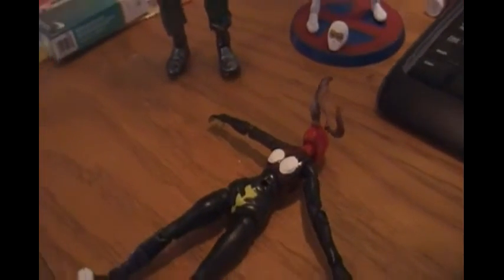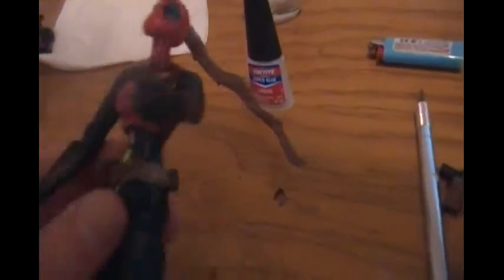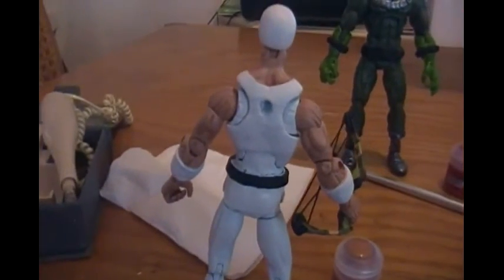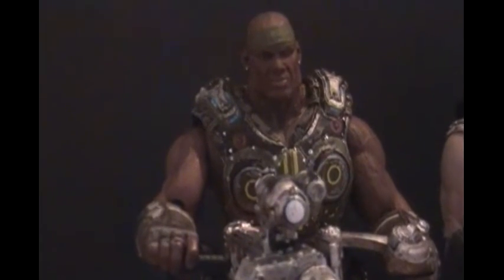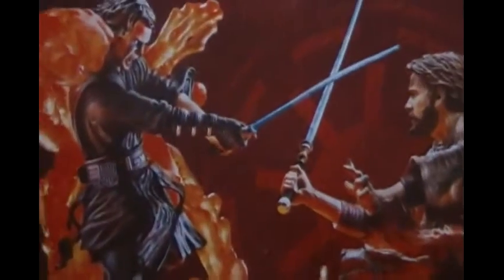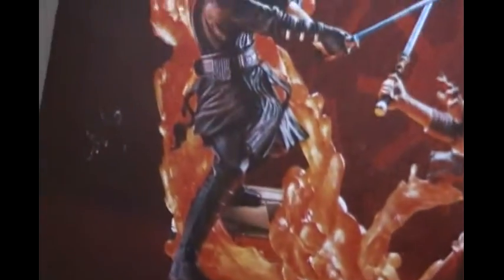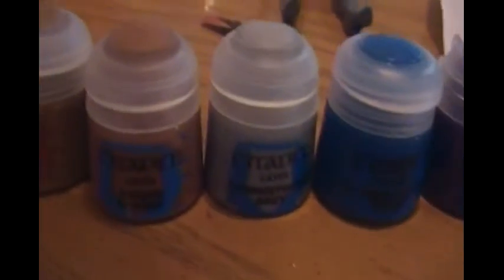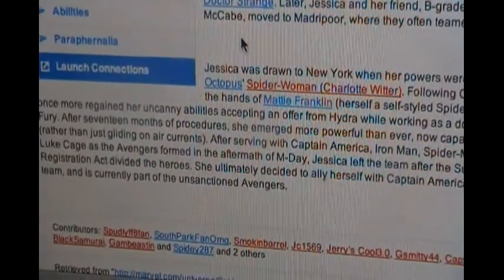Articulated madness episdode 6 ACBA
articulated madness episode 6.